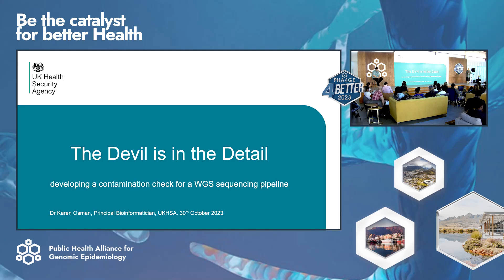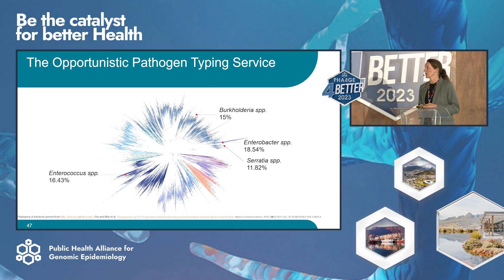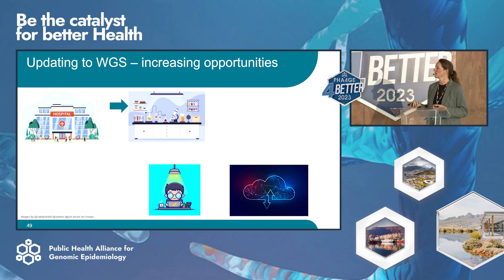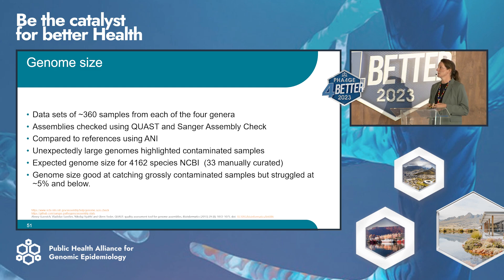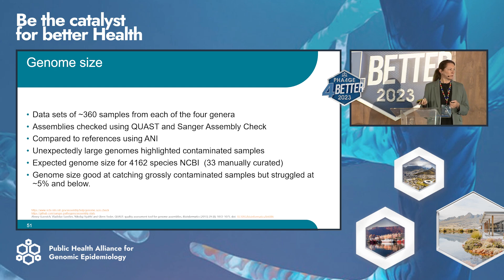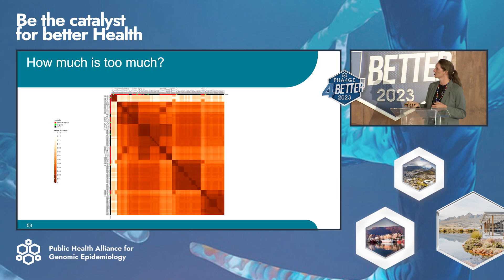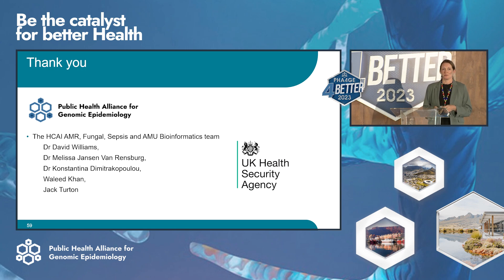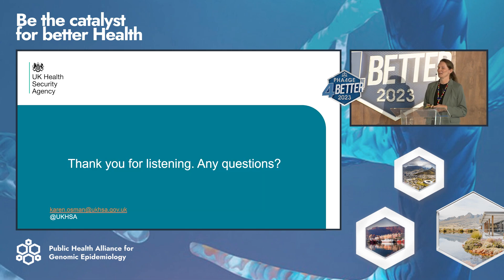Developing a contamination check for a WGS sequencing pipeline | Karen Osman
Speaker: Karen Osman (UK Health Security Agency)

Title: The Devil is in the Detail: Developing a contamination check for a WGS sequencing pipeline

The PHA4GE Conference 2023 was held from 30 October - 1 November 2023 at Cavalli Estate, Cape Town, South Africa. The conference explored a range of topics that are crucial to public health and genomics, including:

Quality assurance in public health laboratories
Computational tools for pathogen surveillance
Infrastructure to enable public health pathogen genomics in resource-limited settings
Harmonizing pathogen data collection
Priority pathogens
Ethical data sharing during a pandemic
One health
Any other priority areas in bioinformatics and genomics

This session was record on 30 October 2023.